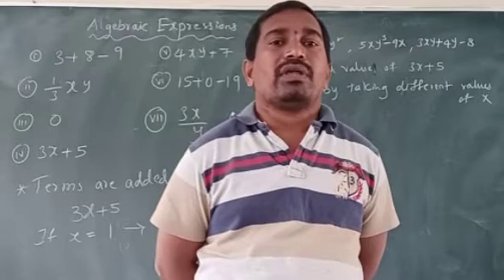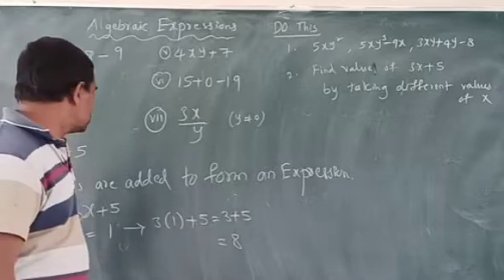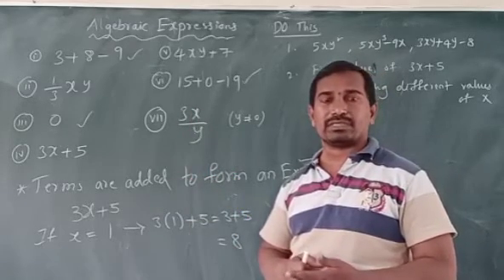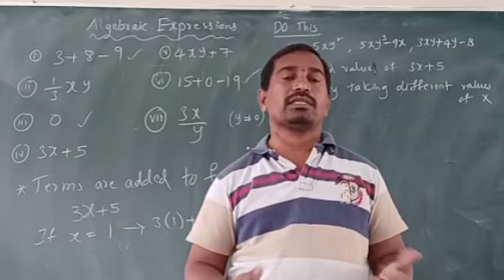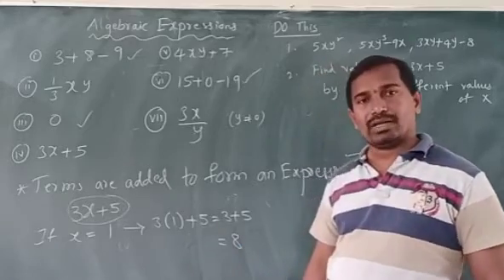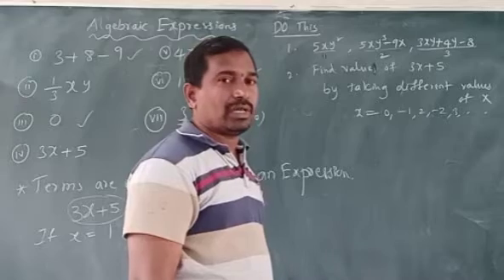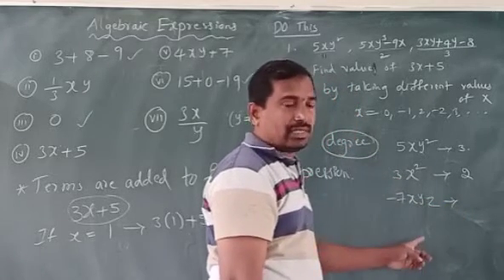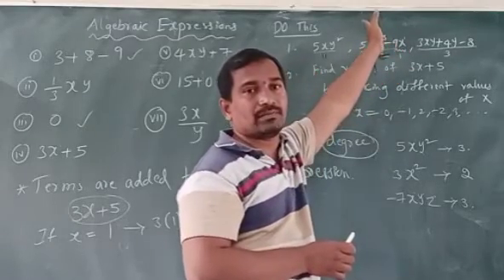8 algebraic expressions